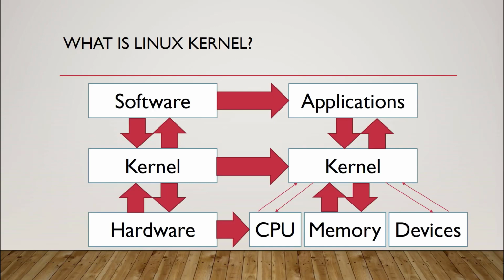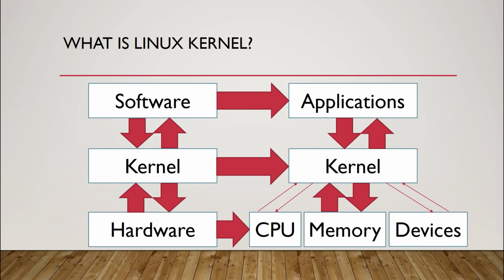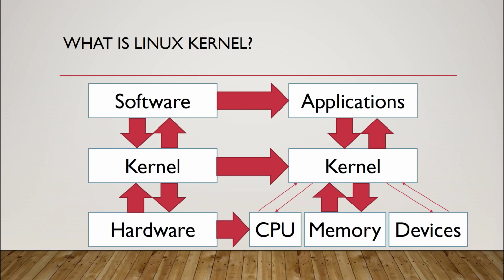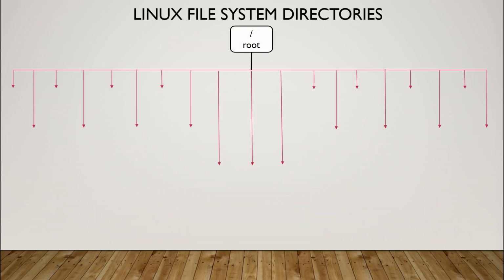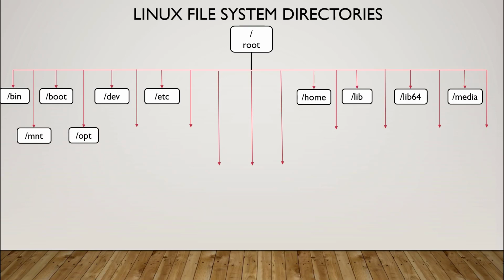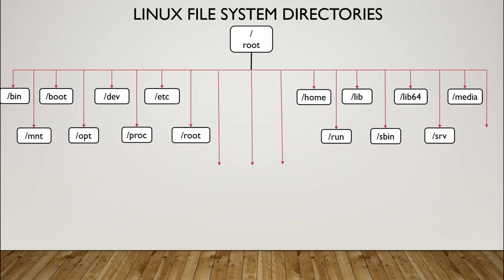Linux Fundamentals Part I - 1. LO & Installation - The Linux File System Directories - Lesson 8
In this video, you'll learn about:

Linux Kernel and Linux File System Directories